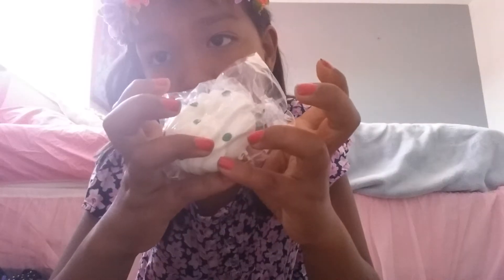ABC squishy tag part 1